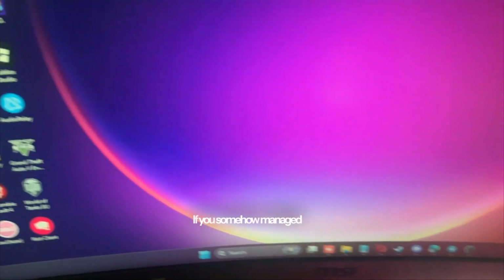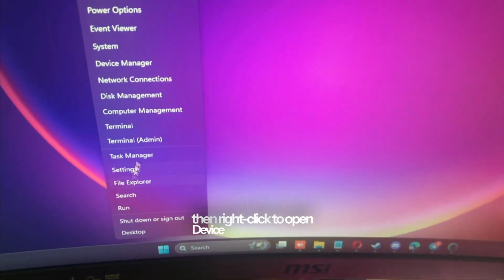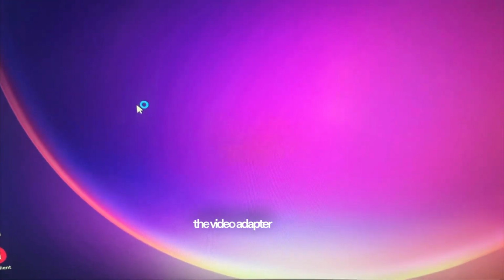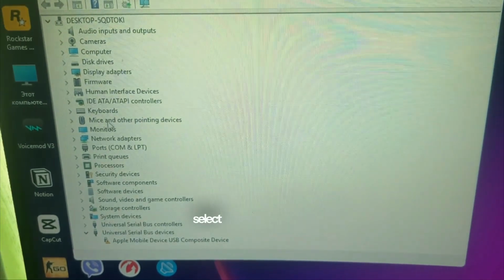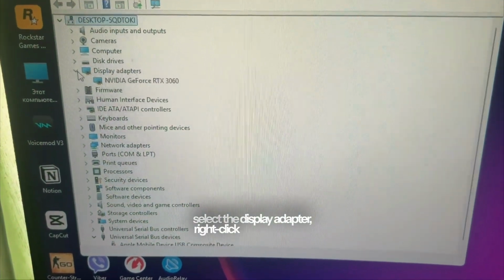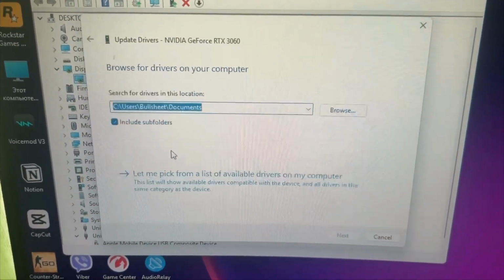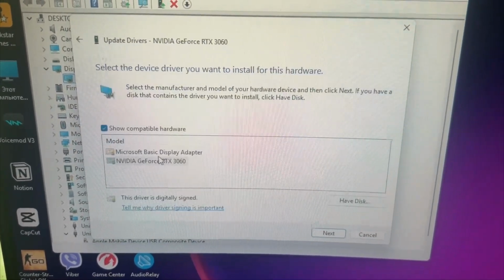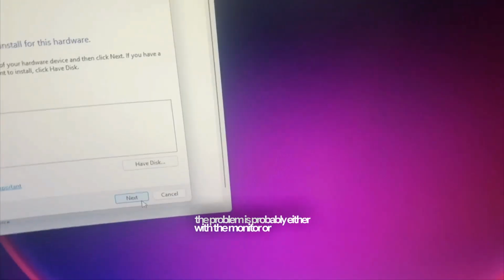What to Do If There Is No Signal via DisplayPort on Monitor - Complete Guide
Learn step by step how to fix the “no signal via DisplayPort” issue on your monitor. This guide explains cable checks, GPU settings, input selection, driver fixes, and troubleshooting methods to restore display output quickly.